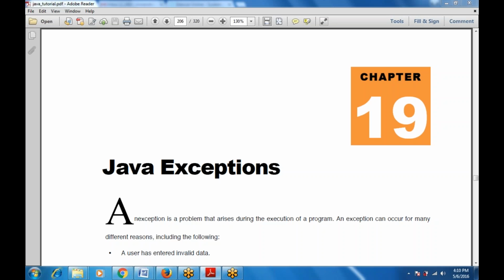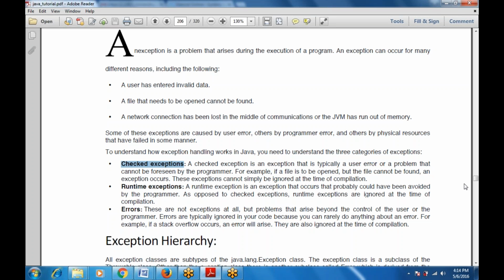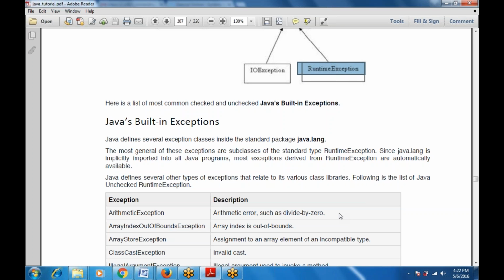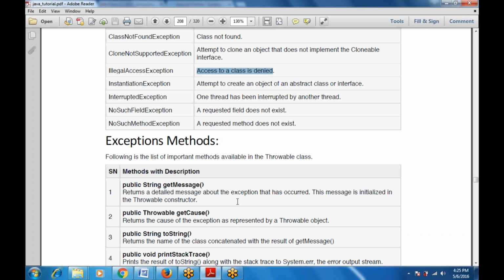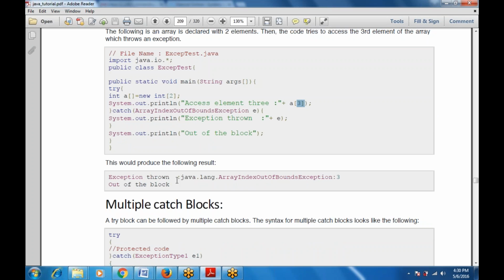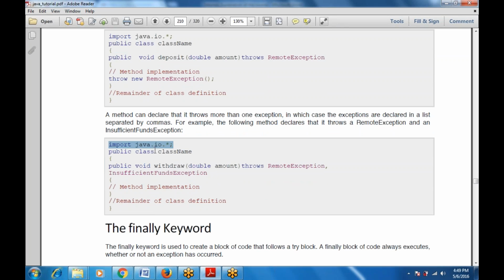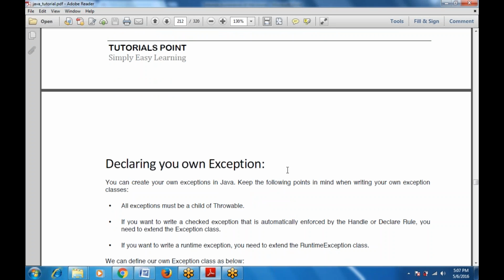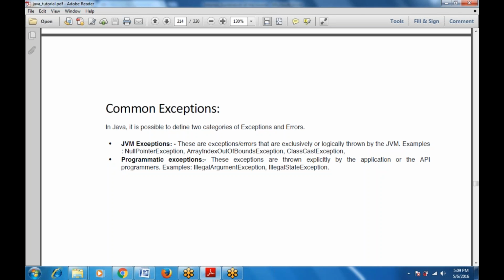Chapter-19 Java Exceptions (Java Exceptions)